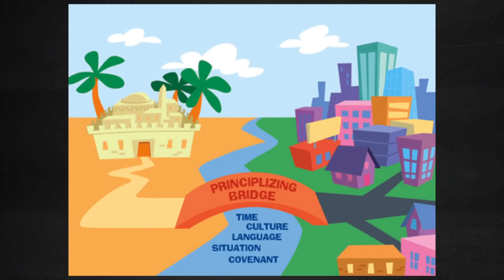Four steps of interpreting Scripture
Watch and listen to full episodes of Wretched Radio & TV for FREE

Help support quality Christian media!

We cannot promise that your ongoing, tax-deductible monthly support will save polar bears and stop global warming (if there were such a thing). But we can promise that we will wisely use every penny you entrust to us to preach the Gospel to as many people as possible. Thank you for trusting us.